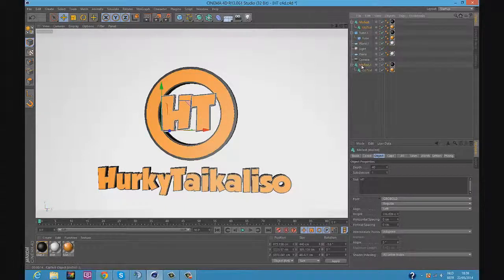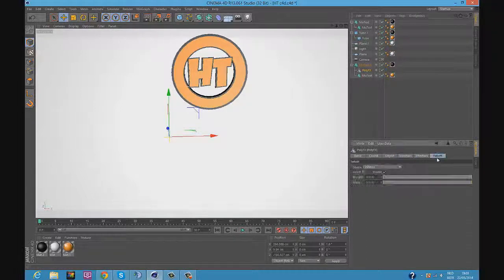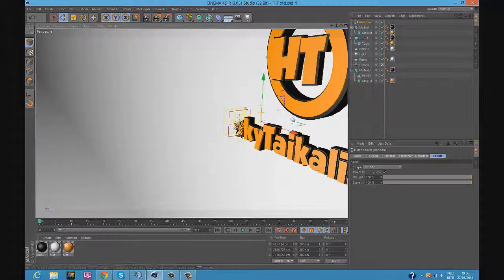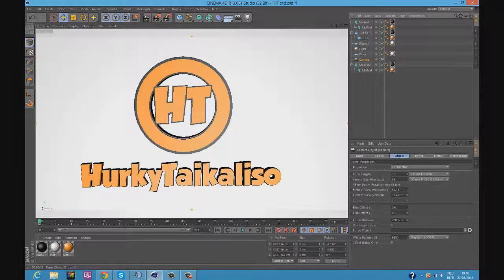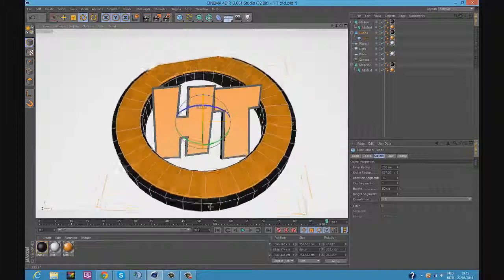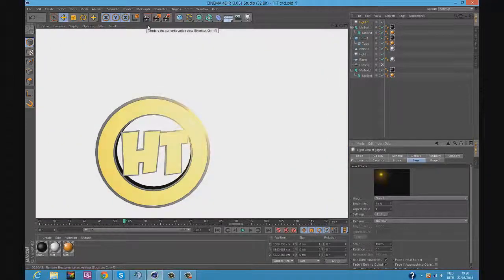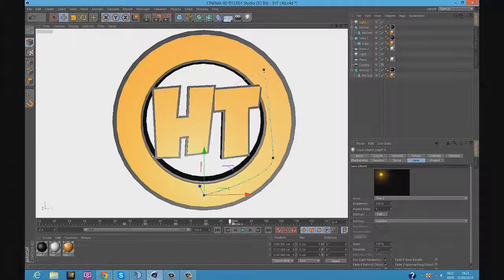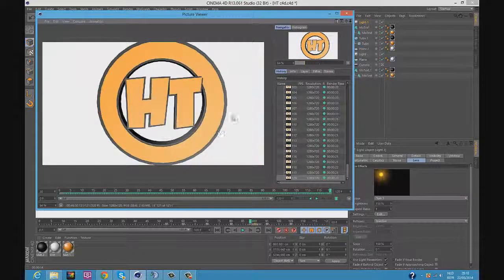Intro / Animation in C4D Part 2 | Animation and keyframing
in this part i show how to keyframe and make the animation whit movements and mograph effector for the text